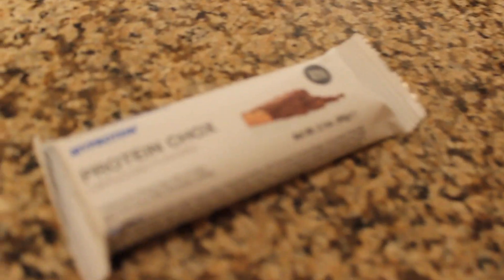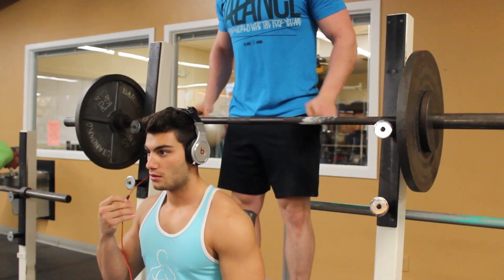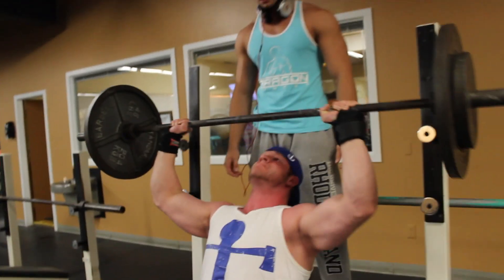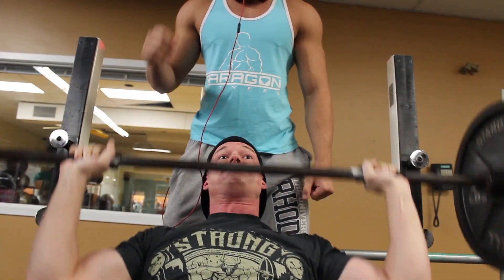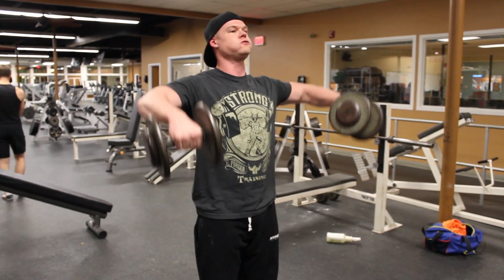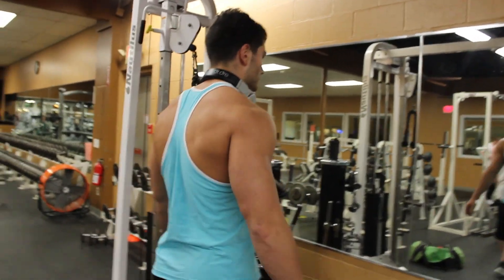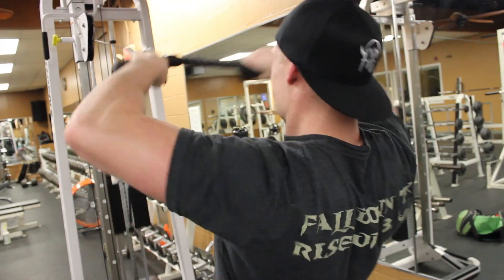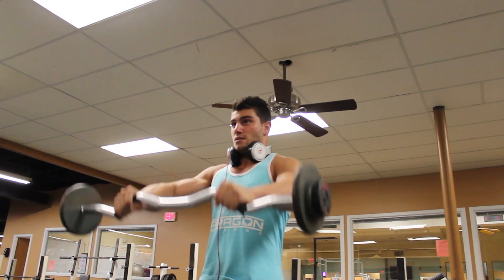Brollab with Atlas and Ares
Website (Athlete Bios and Merch)

MyProtein Supplements
 *Use Appropriate Code and Link for Your Region*
USA

Never Prep Meals (If you are in RI or New York area)